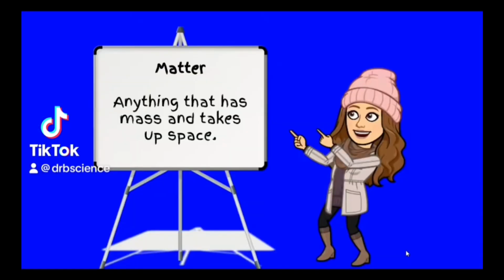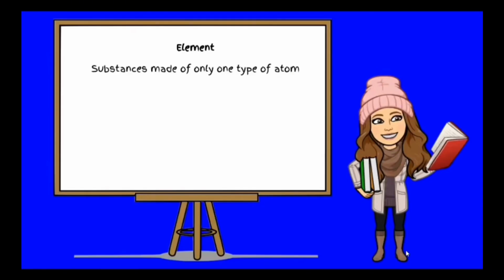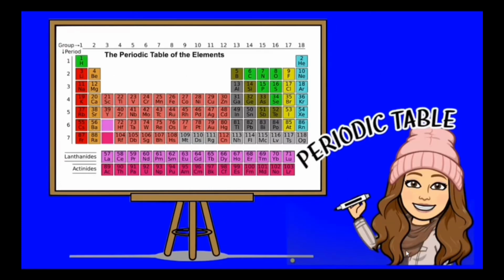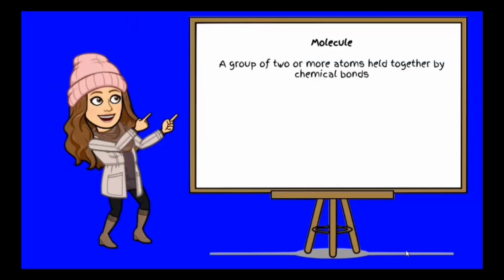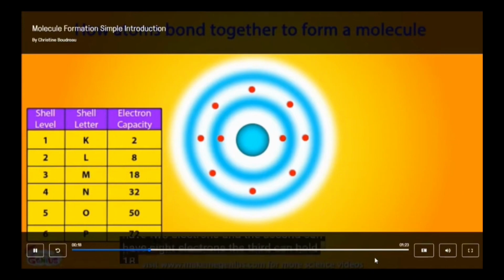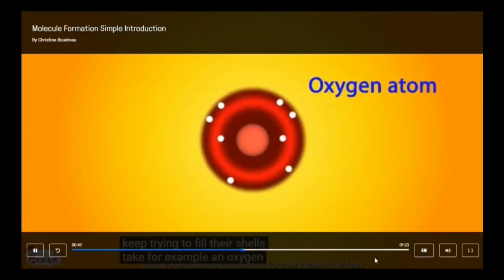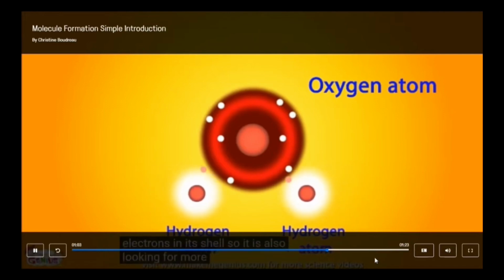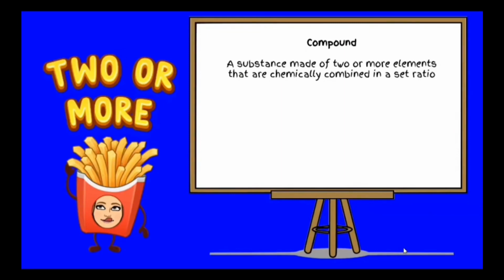What is matter?